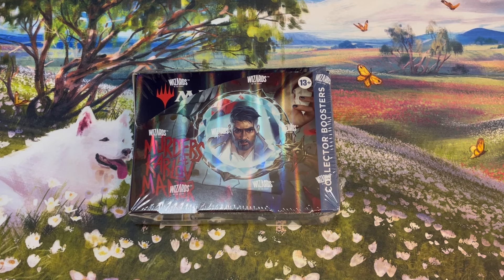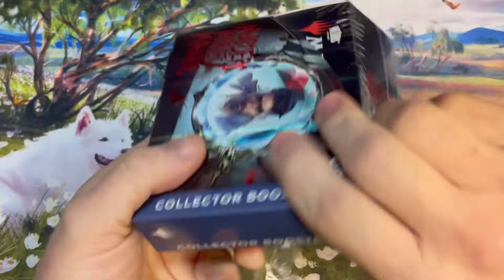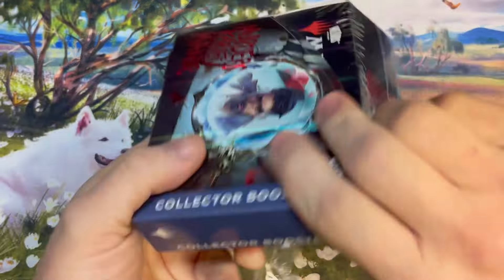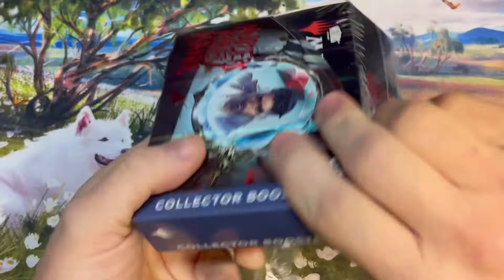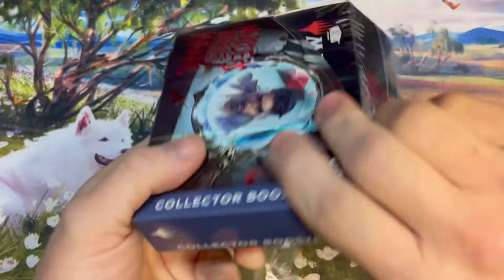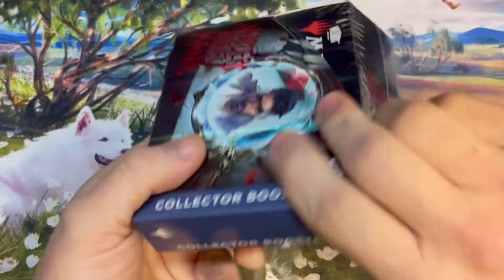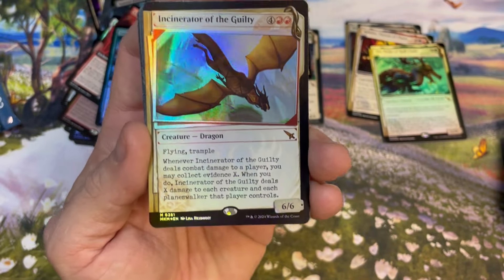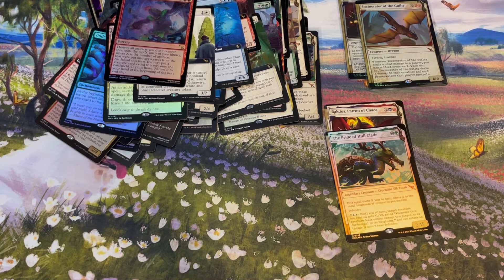Murders At Karlov Manor Collector Booster Box opening! What is Invisible Ink?!?!